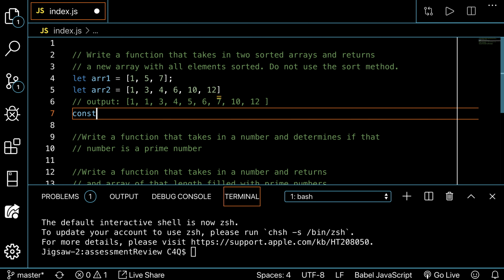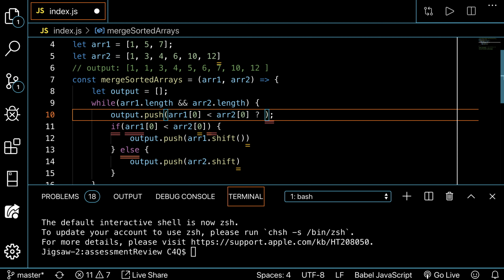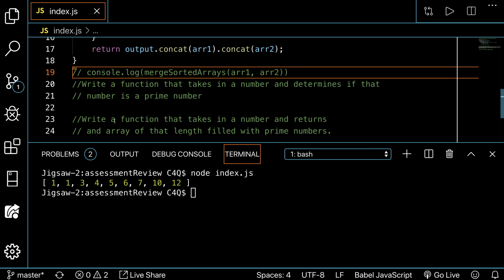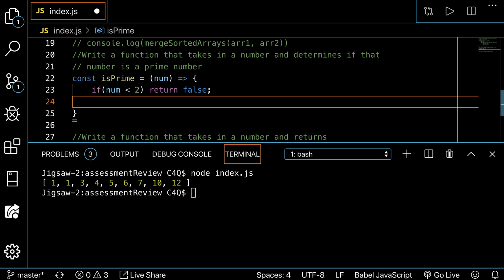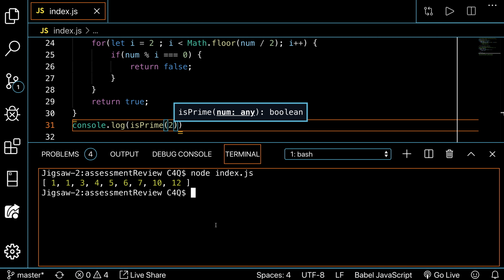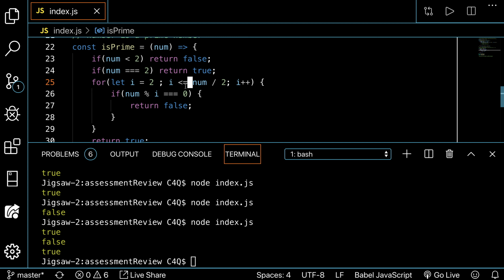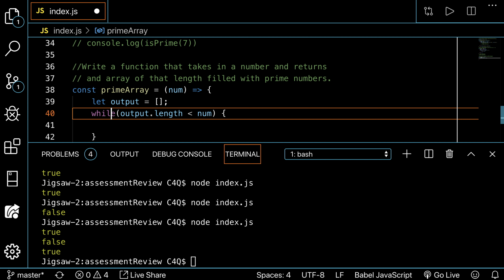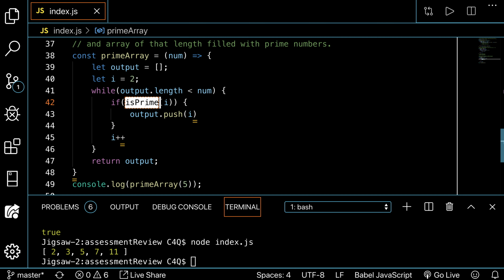Nov 5th Warm Up